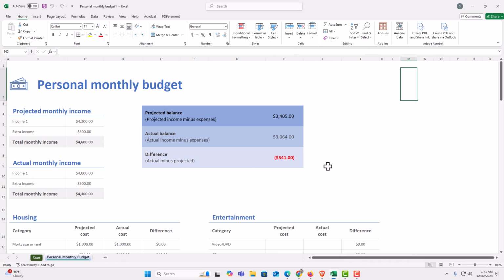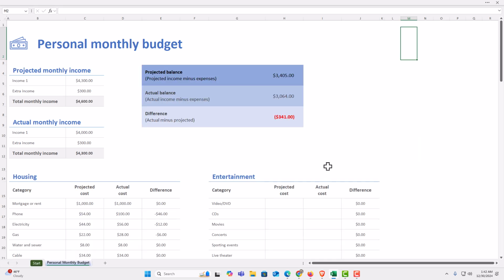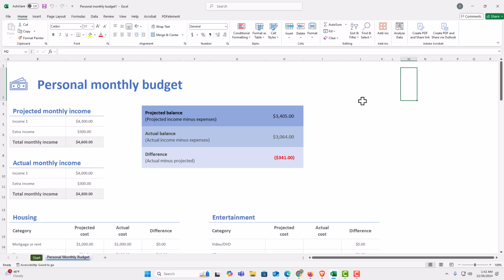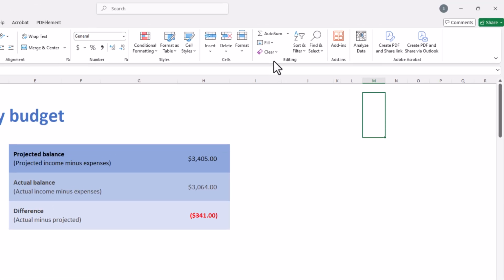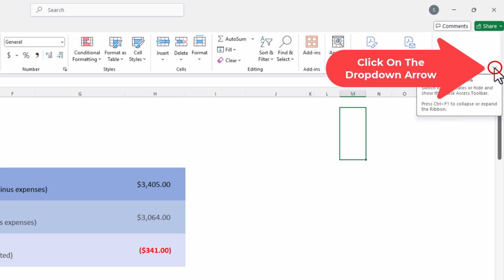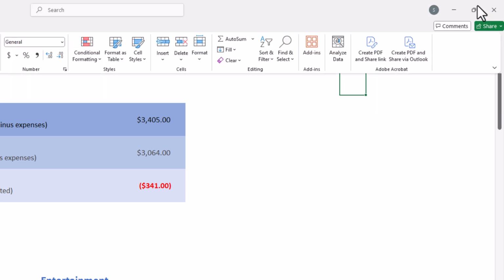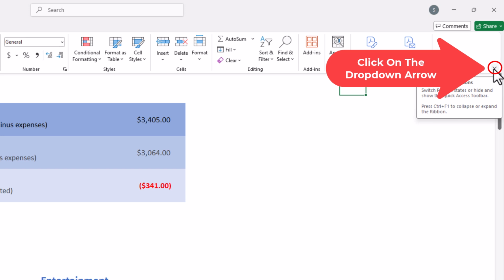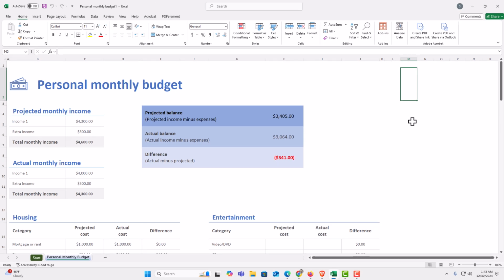How To Enable Full Screen Mode In Microsoft Excel | Office 365 Tutorial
Master Microsoft Excel with this quick and straightforward tutorial on enabling full-screen mode using Office 365. Learn how to maximize your workspace, focus on your data, and remove distractions by entering full-screen mode. Perfect for professionals, students, and anyone looking to optimize their Excel experience. Watch now and enhance your productivity!

Simple Steps
Use the keyboard shortcut ctrl + shift + f1

Chapters
0:00 How To Activate Full Screen Mode In Excel
0:18 Open Your Microsoft Excel Project
0:33 The Keyboard Shortcut For Full Screen Mode In Excel
1:02 Click On The Dropdown Arrow At The Right Side Of The Ribbon
1:18 On The Dropdown Select Full Screen Mode
1:28 How To Disable Full Screen Mode In Excel